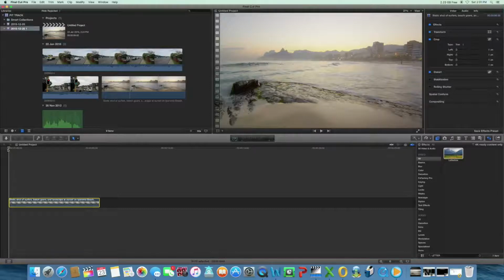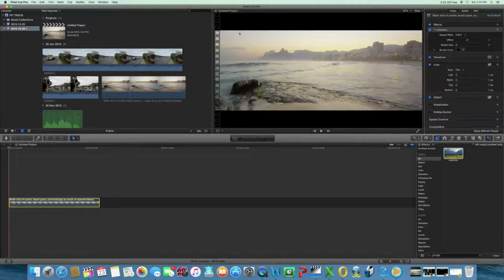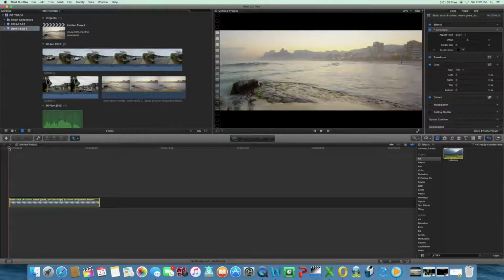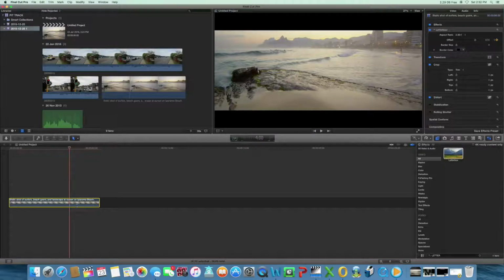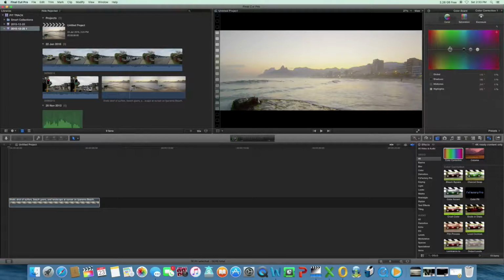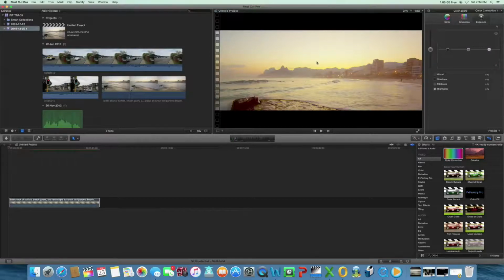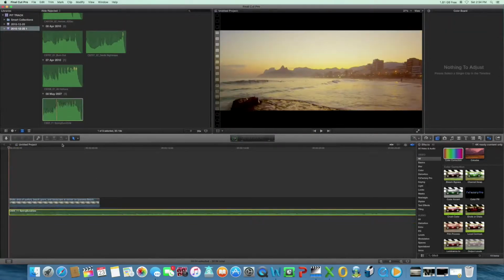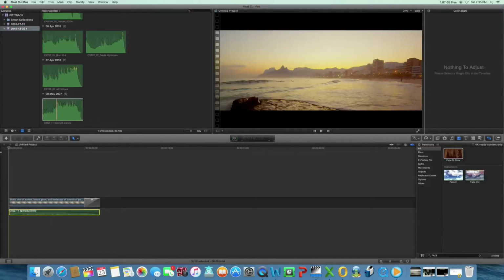Cinematic Tutorial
Seeing as we get to work with a lot of new talent here at IdeaCandy, we have started a series of tutorials that will range from beginners, intermediate to advanced skills.
For starters we will be doing Final Cut Pro X tutorials - exploring effects and all the necessary shortcuts to make your editing lives easier.